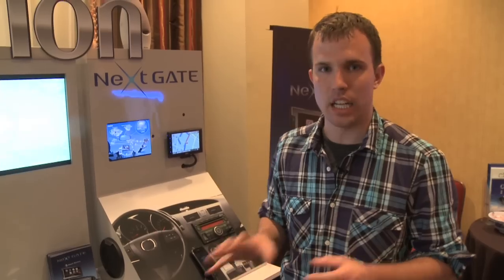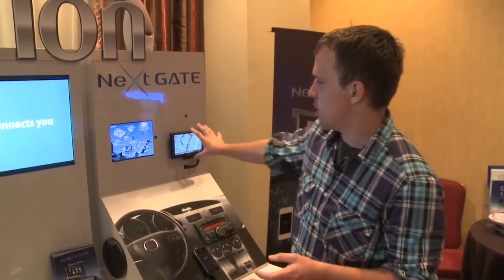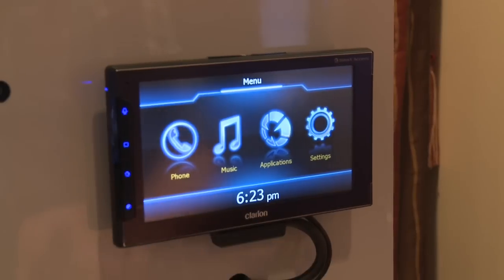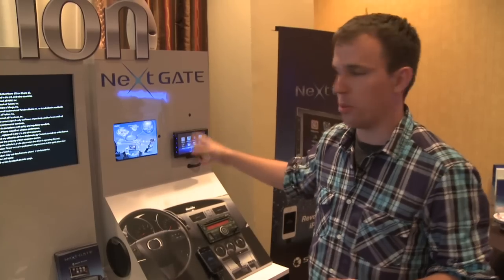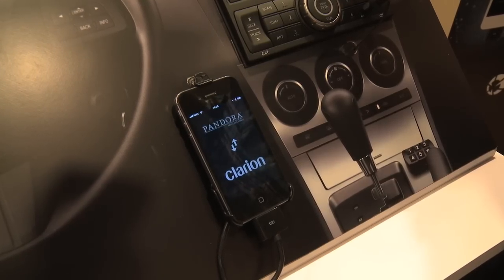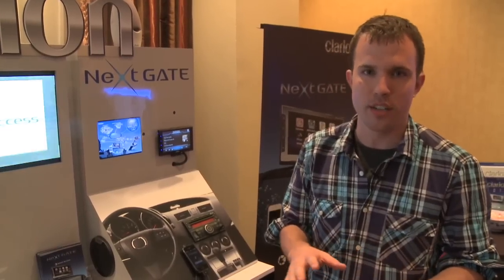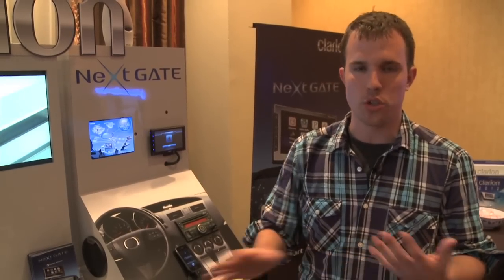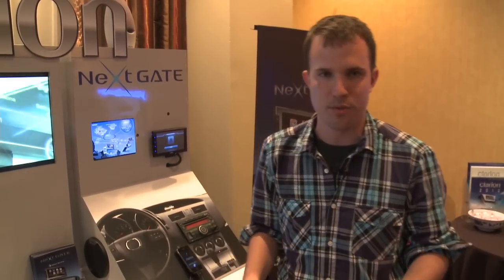Clarion Next Gate hands-on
David Pierce takes a look at an iPhone-powered car dashboard at CTIA 2012. More from The Verge: